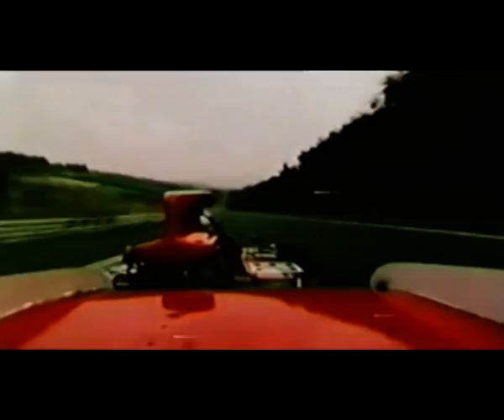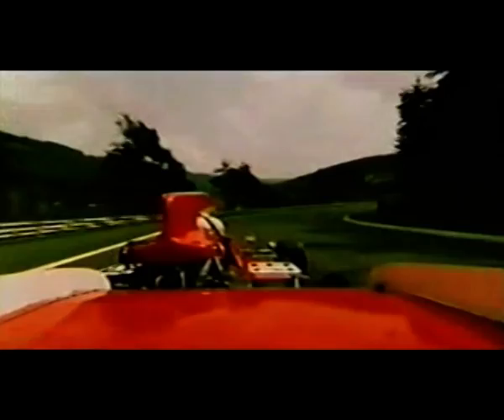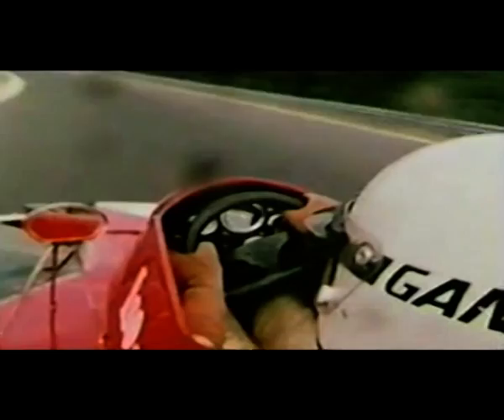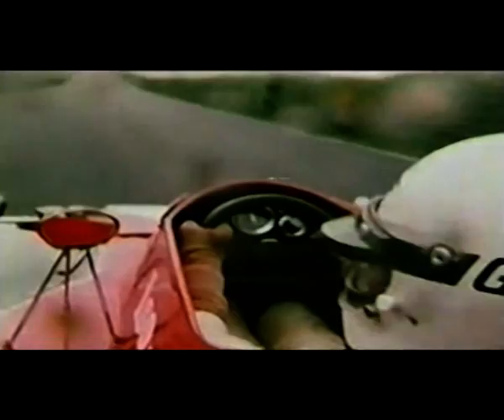F1 1973 Nürburgring Nordschleife Onboard Howden Ganley comment by Jackie Stewart00